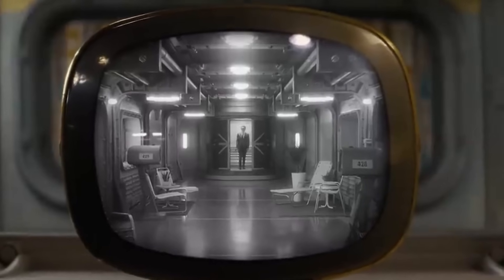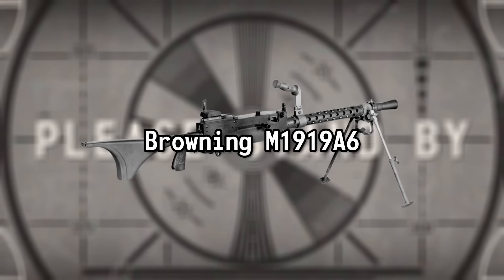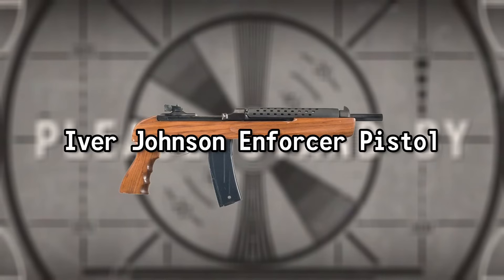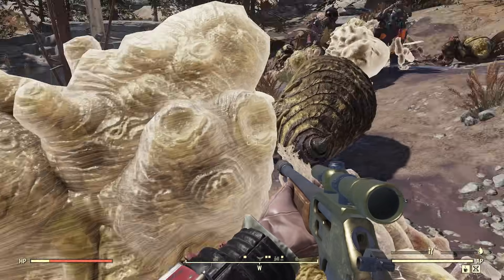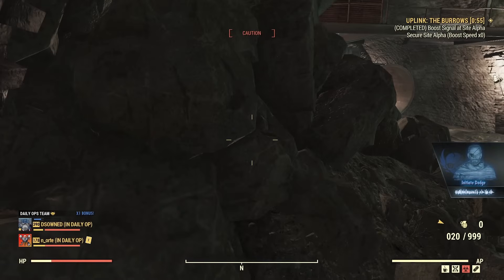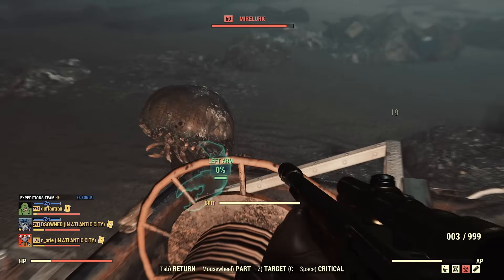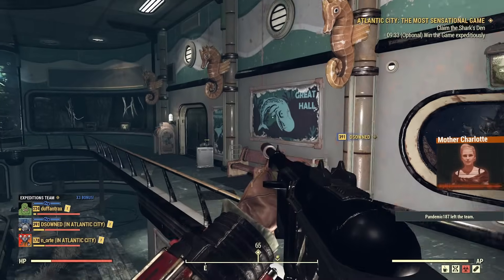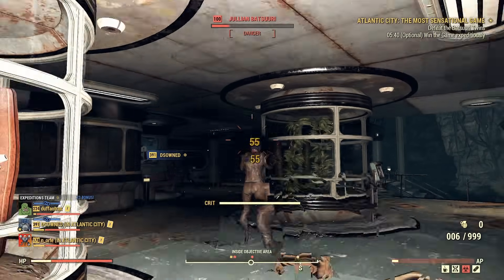Every Fallout TV Show Firearm Explained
Amazon's Fallout TV Show got a lot of things right when it came to making the show truly feel like it belonged in the Fallout universe. One important aspect included was a massive roster of weapons. And what does good ole N_orte do when he sees a massive roster of weapons? Well, surely he must make an explanation video. This is Every Fallout TV Show Firearm Explained.

Real quick, while I do include melee weapons in the video game versions of this video, it just seemed really weird talking about a machete, knife, pipe, etc. So, only firearms for today!

Cheers!